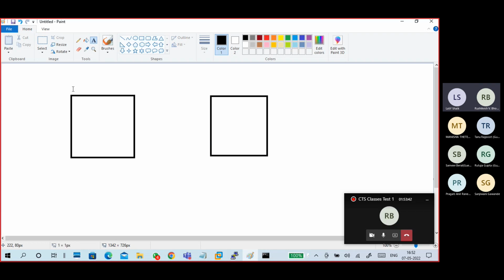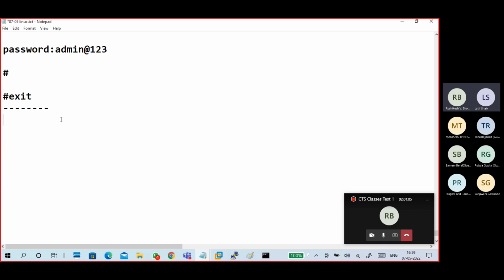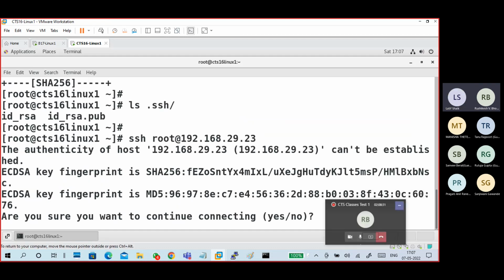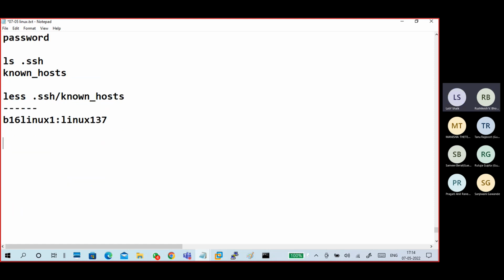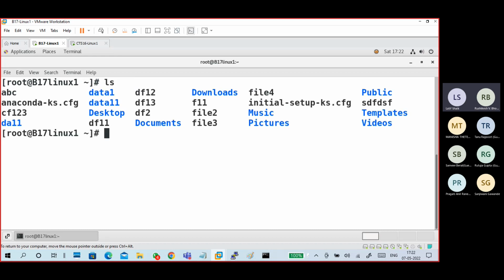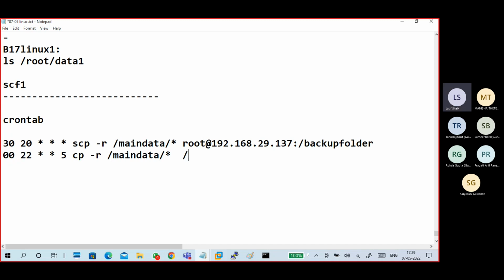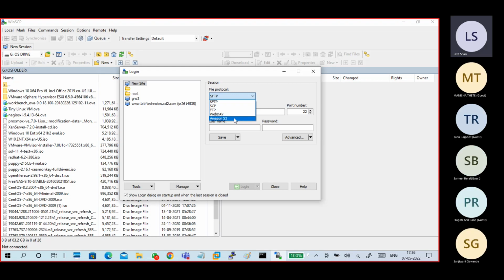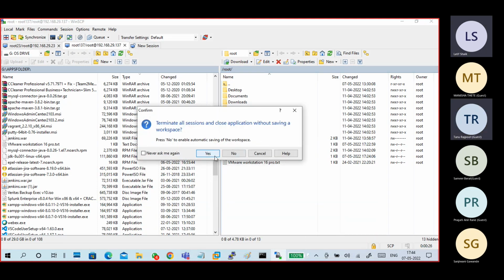(B17) Linux Admin part16 SSH -Connecting, Public Key Sharing, File transfor with SCP ,WinSCP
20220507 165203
remote access protocols

ssh -22-cli - secure(encryption)
telnet -23-cli -- not secure(no encryption)
rdp - 389- remote desktop protocol -GUI-windows

vnc -realvnc/tigervnc -- GUI - rdp type -linux/windows
(desktop sharing)

--ssh key generation

linux1:B17

ifconfig

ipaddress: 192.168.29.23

ssh-keygen --generate ssh key -private, public key

enter
enter
enter

ls -a
.ssh

ls .ssh
id_rsa  id_rsa.pub

---connecting using ssh from windows
win-cmd:

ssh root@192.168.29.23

yes/no: yes

password:admin@123

---connecting using ssh from linux2
linux2:B16:

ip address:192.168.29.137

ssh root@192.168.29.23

yes/no: yes

password: admin@123

ls .ssh
known_hosts

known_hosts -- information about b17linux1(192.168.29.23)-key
sharing - public key to each other
i want to connect or tranfor data without 'yes' and password

share key to each other linux system/pc/server

b17linux1: linux23

ls .ssh

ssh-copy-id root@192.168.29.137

yes

password

ls .ssh
known_hosts

less .ssh/known_hosts
b16linux1:linux137

ls .ssh
authorized_keys  id_rsa  id_rsa.pub

less .ssh/authorized_keys       --- public key of b17linux1

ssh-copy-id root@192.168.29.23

yes

admin@123

ls .ssh/
authorized_keys  id_rsa  id_rsa.pub  known_hosts
B17linux1:

ls .ssh/
B17linux1:

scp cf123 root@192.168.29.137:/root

B16linux:
ls /root

cf123

cat  scf1
this si scf1 file
from b16 linux

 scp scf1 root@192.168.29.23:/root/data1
scf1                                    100%   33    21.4KB/s   00:00

B17linux1:
ls /root/data1

crontab

30 20 * * * scp -r /maindata/* root@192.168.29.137:/backupfolder
00 22 * * 5 cp -r /maindata/*  /accessdata2
nfs -continues sync linux-linux
cifs -- like nfs, linux-linux, linux-windows
scp -- copy a file from one linux box other linux box
ftp -- upload and download files
WinSCP

--Upload and Download data from windows to linux
--Backup
--Windows application
--take backup of linux system data from windows
--upload data to linux system from windows